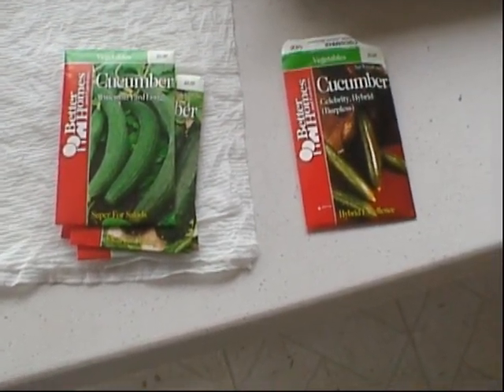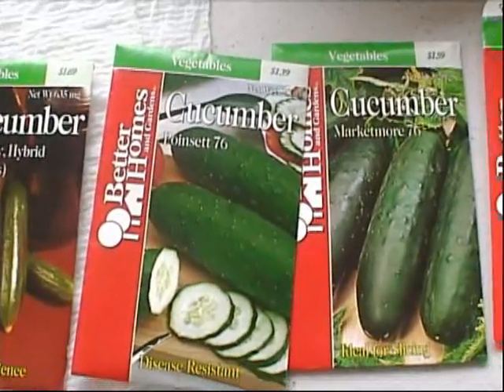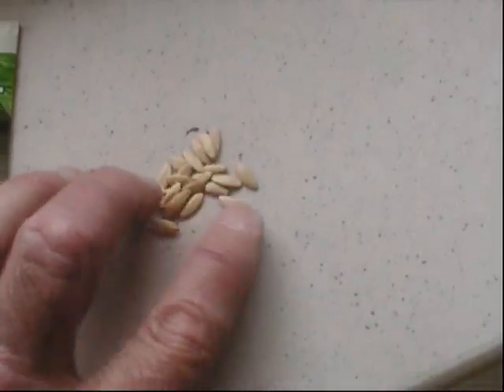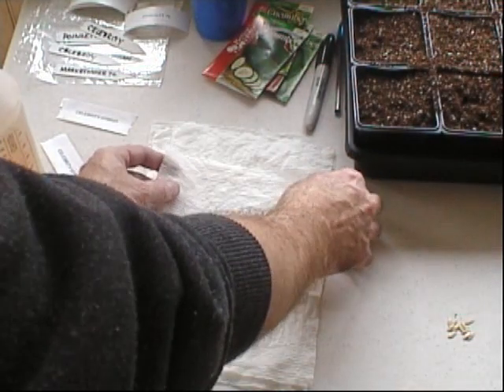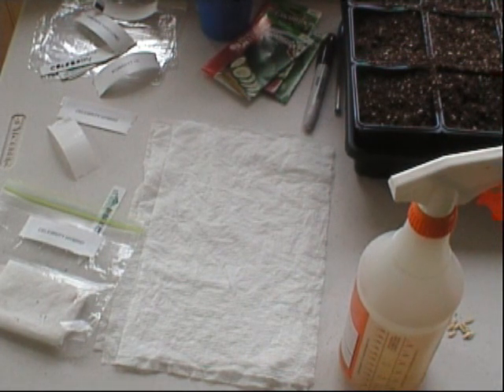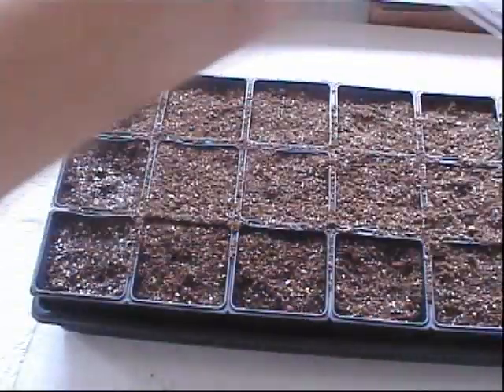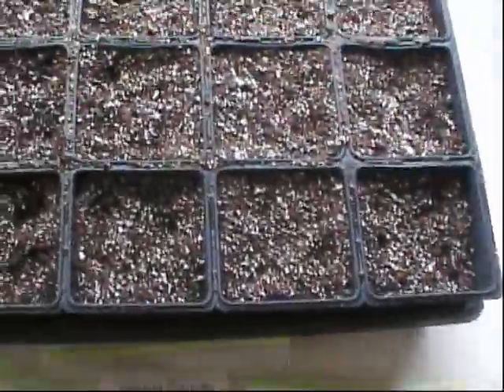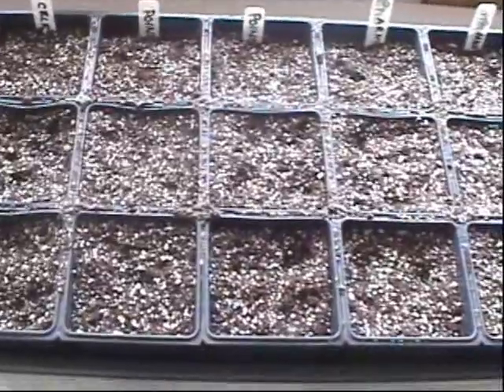Old Cucumber seeds experiment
I found these cumcumber seeds dated 1997 in the cellar and I'm going to see if any of them germinate.